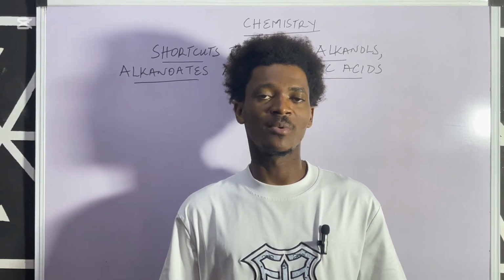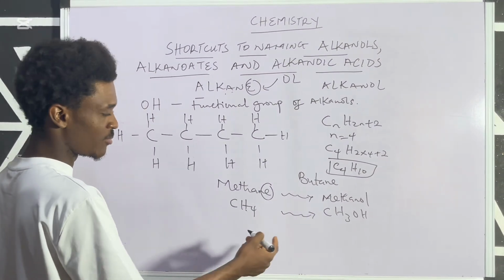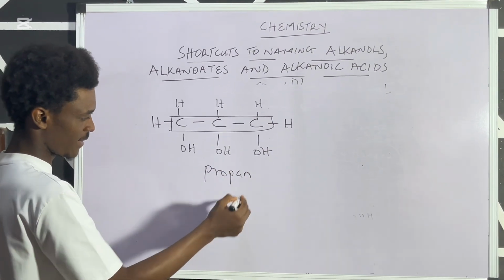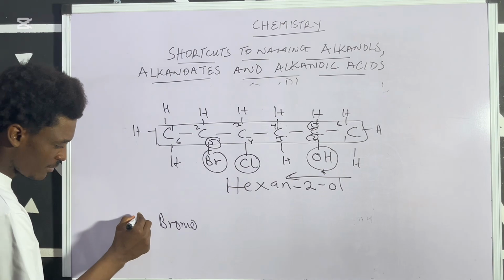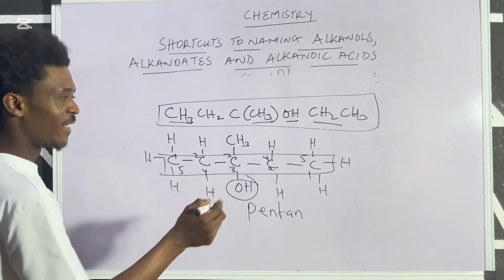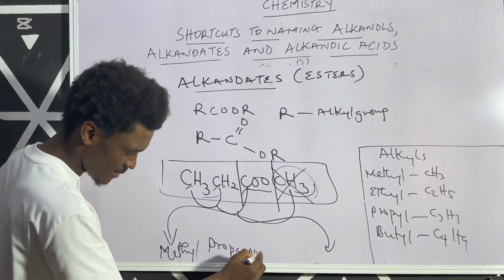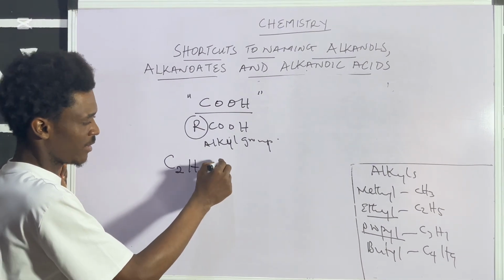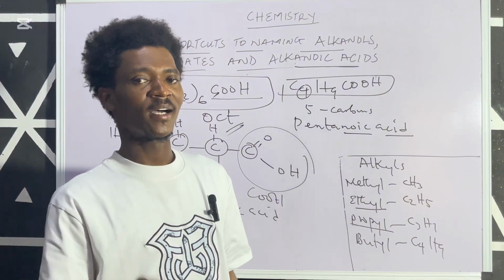Shorcuts to Naming ALKANOLS,ALKANOIC ACIDS & ESTERS for JAMB & WAEC STUDENTS